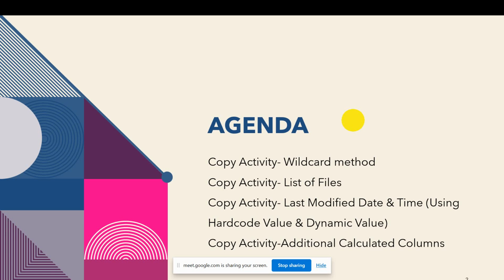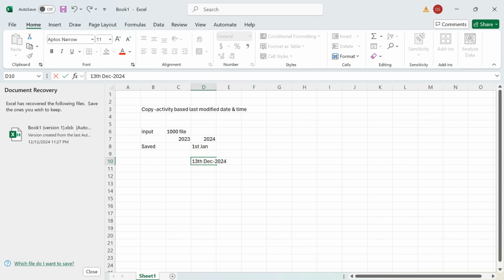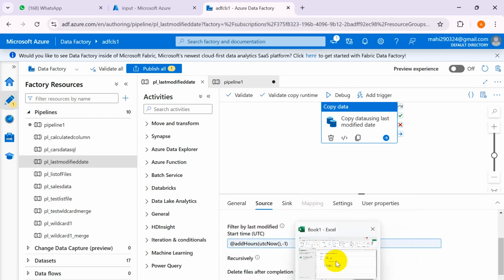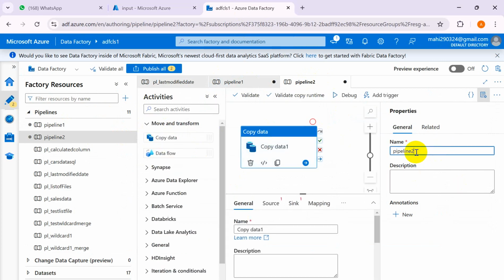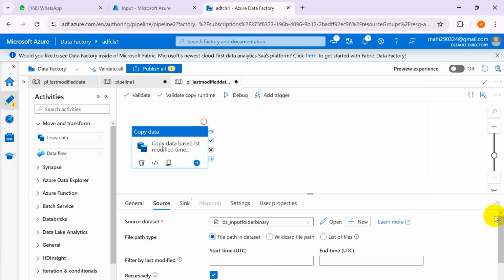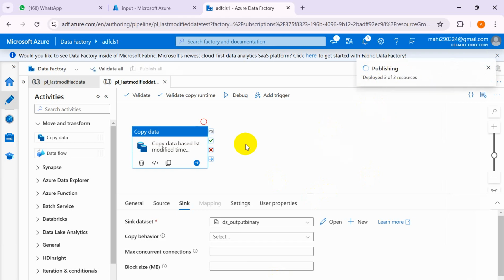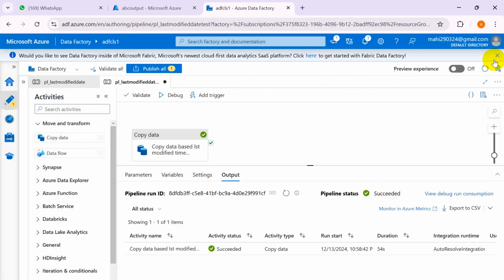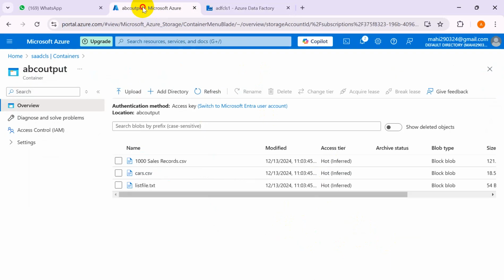9. ADF Copy Activity Last Modified Date Hardcoded Value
ADF Copy Activity: Using Last Modified Date with Hardcoded Values"

Description:
🚀 Unlock the Power of ADF Copy Activity! In this video, we dive deep into one of the most sought-after features in Azure Data Factory (ADF): filtering data based on the Last Modified Date using hardcoded values. 🎯

Whether you're working with large datasets or need to manage incremental data loads, this tutorial will help you:
✔ Understand the Last Modified Date parameter in ADF.
✔ Learn how to hardcode a specific date to filter data